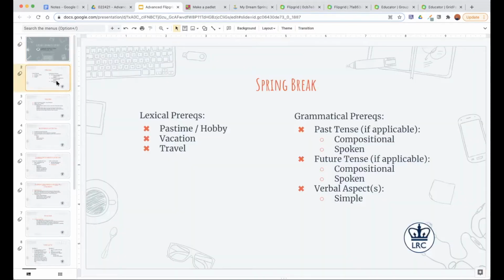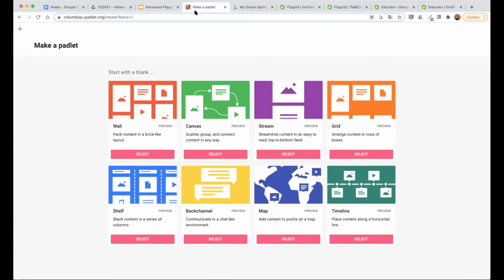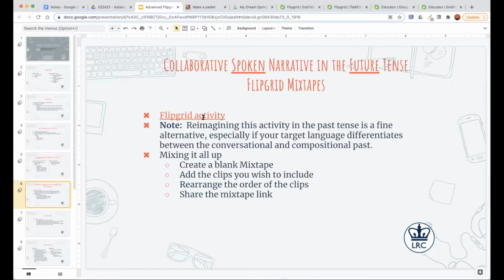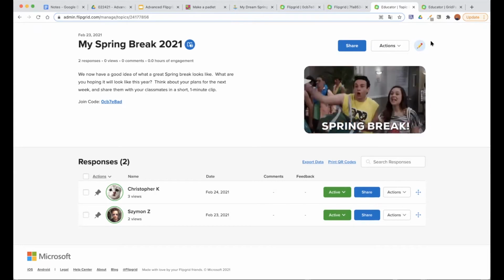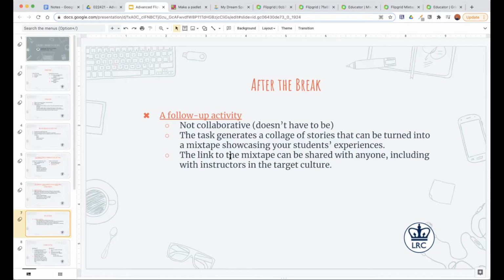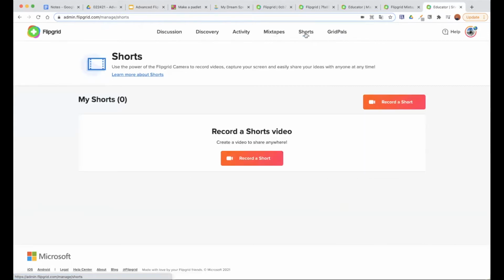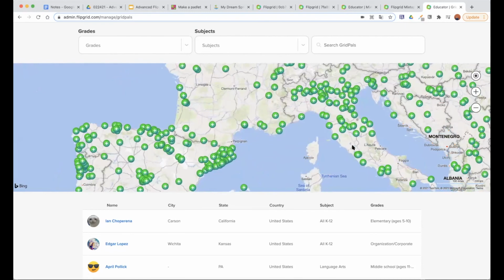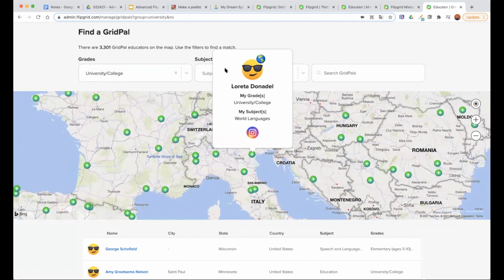Flipgrid's Advanced Features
This workshop takes a closer look at two of Flipgrid's more advanced features:  Mixtapes, and Shorts.  Whereas Mixtapes allow instructors to showcase videos from across any topic and easily share videos with others, with Shorts instructors can record videos, capture their screen and easily share content.  The workshop will demonstrate how these features can be used in the context the remote language classroom.